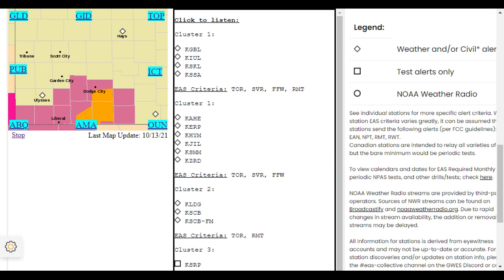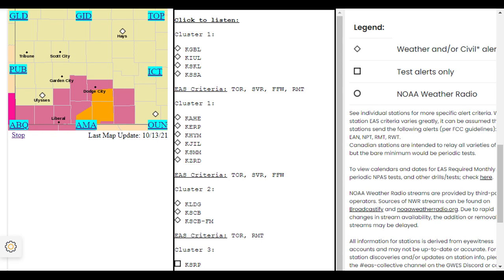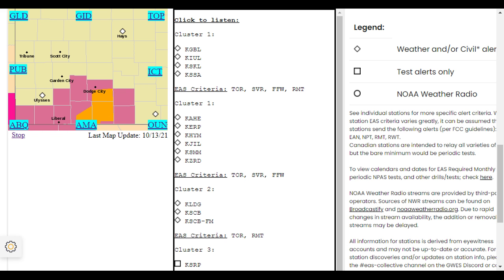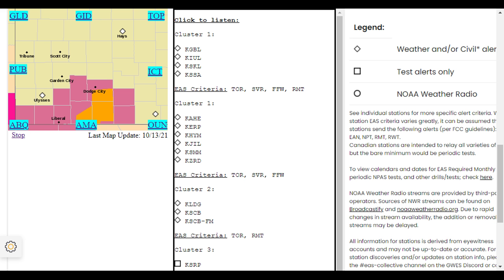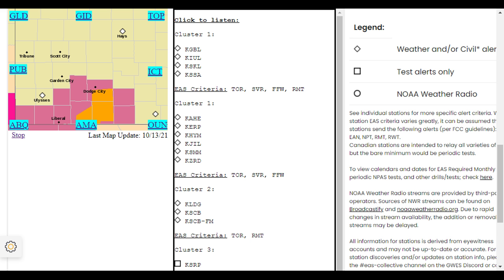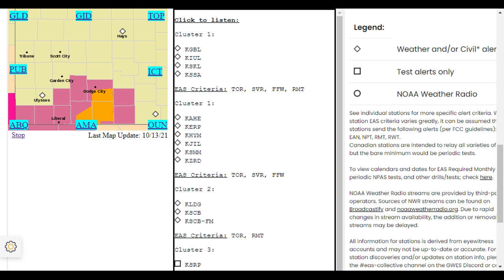Severe Thunderstorm Warning for the city of Dodge City, KS.